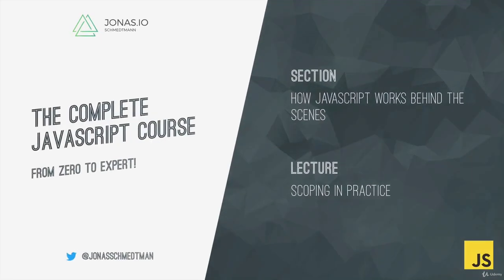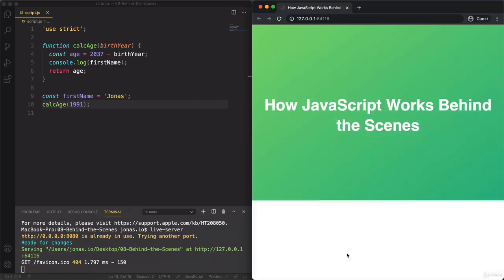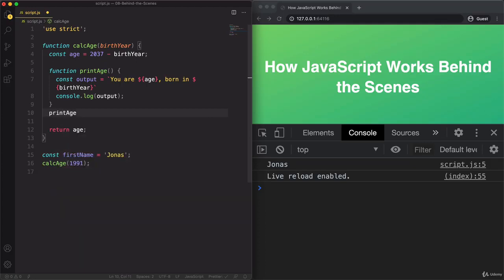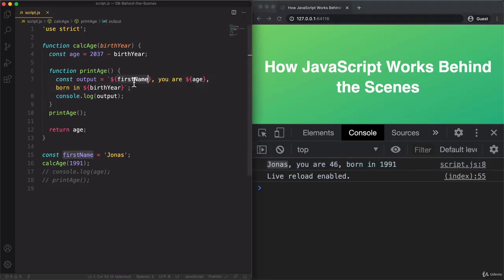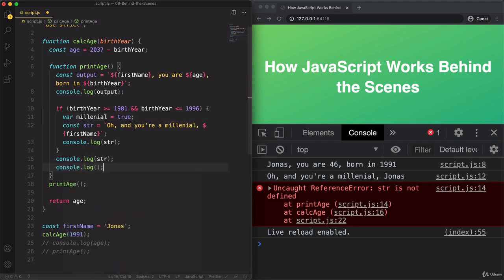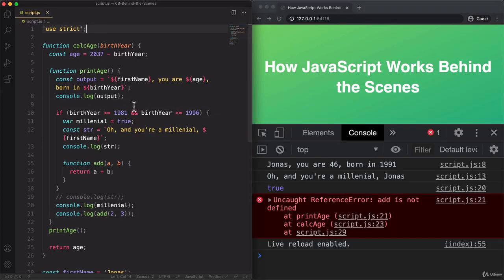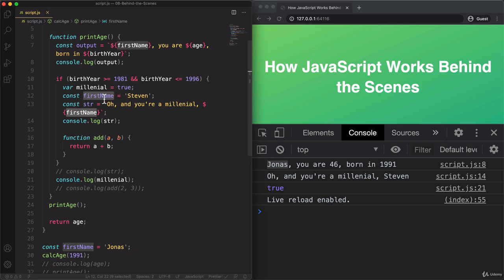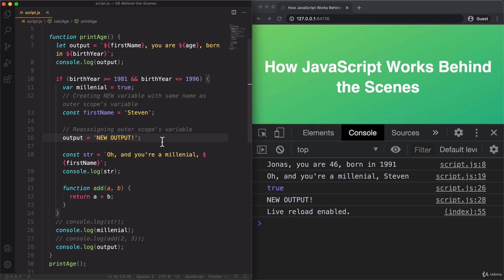093 Scoping in Practice720p